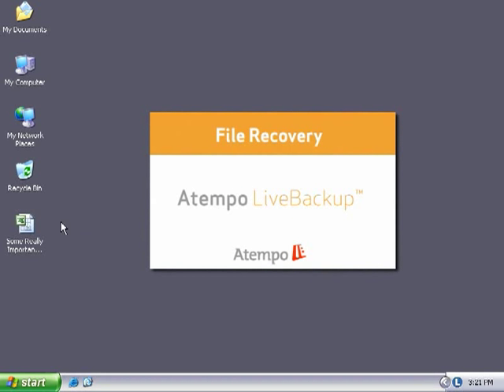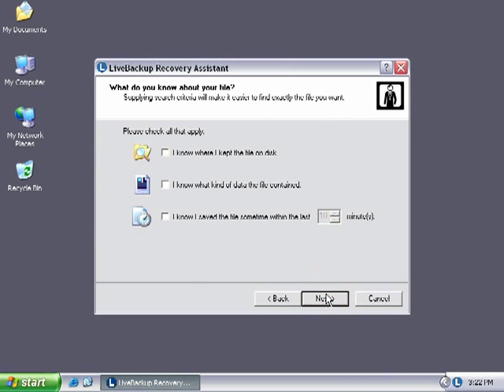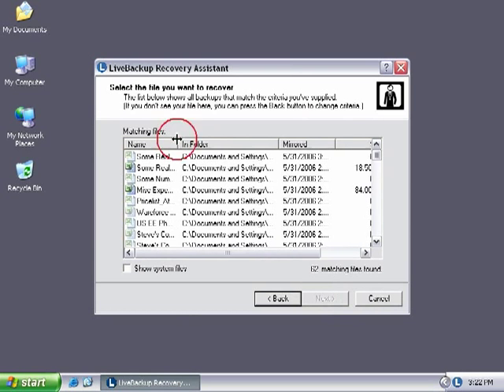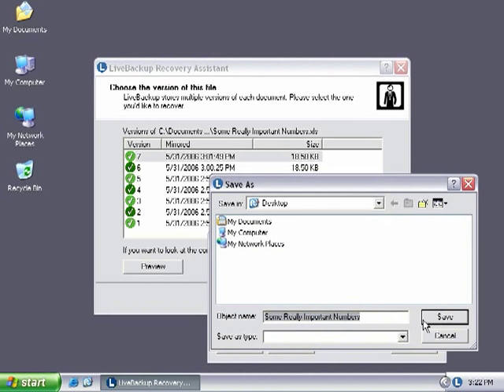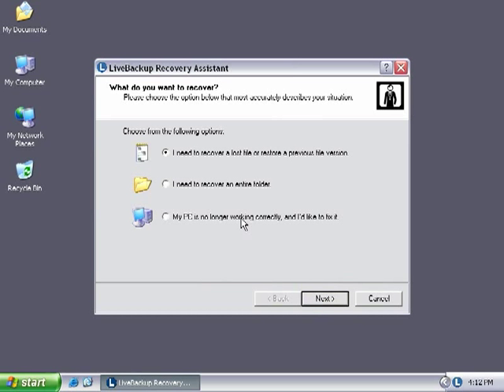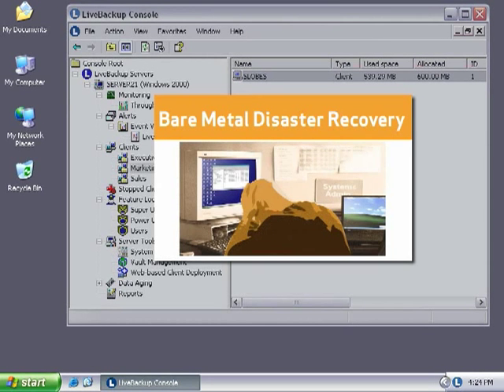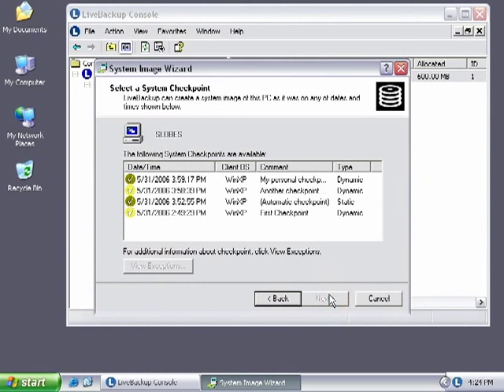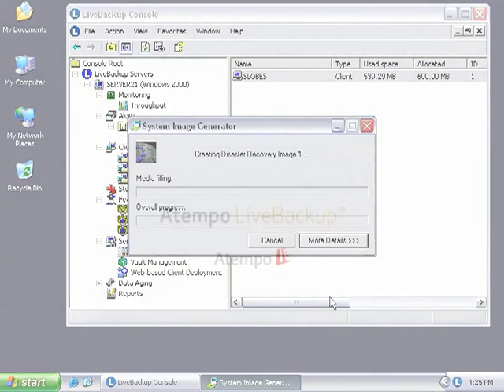Atempo Live Backup: Product Tour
See how Atempo Live Backup can help enterprises protect data on laptops, desktops and workstations. With Atempo Live Backup, your users can easily recover lost files themselves, and you can perform system rollbacks and bare metal recoveries quickly and easily. for more information.